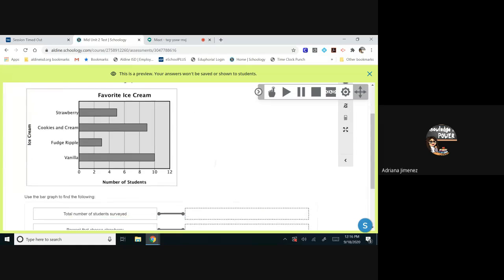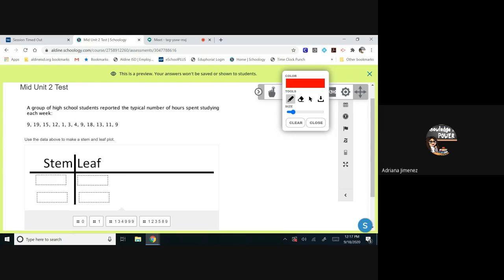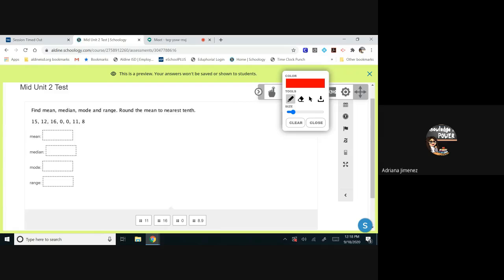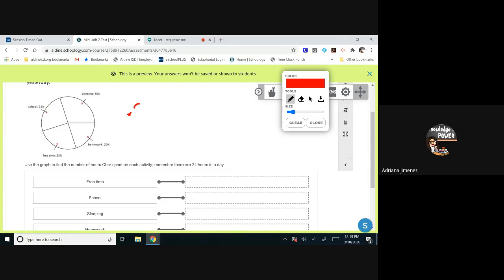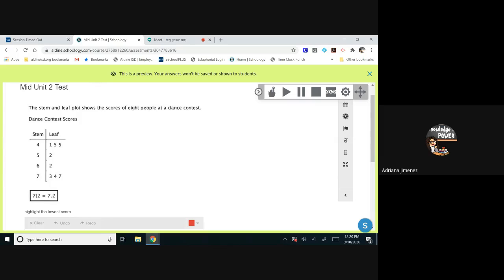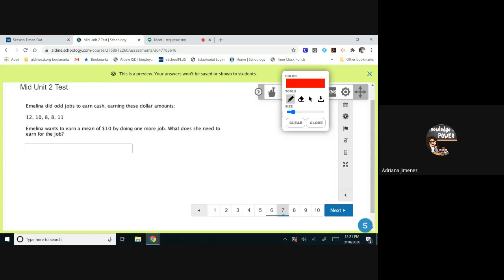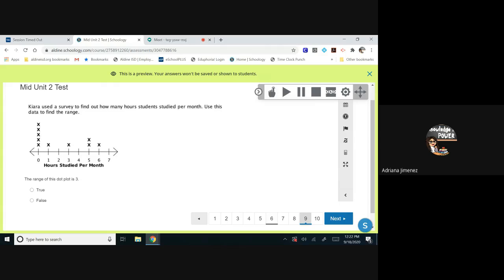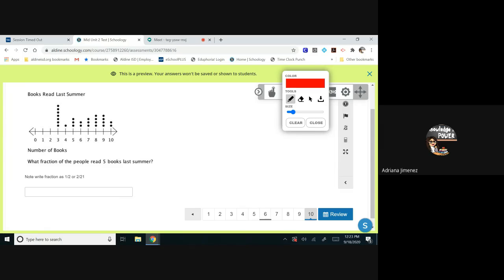Mid Unit 2 Test Math Models Help Video